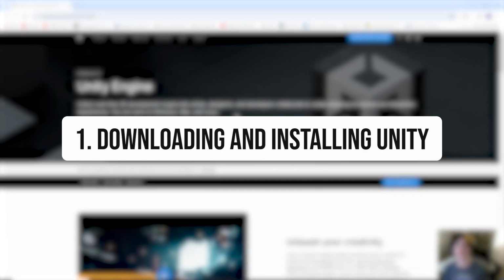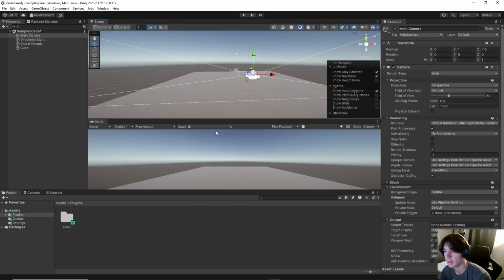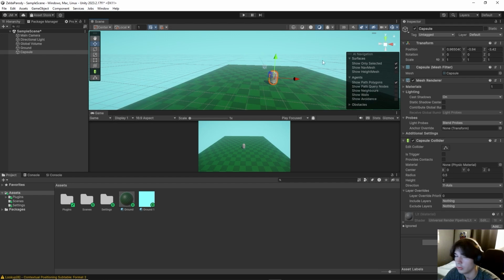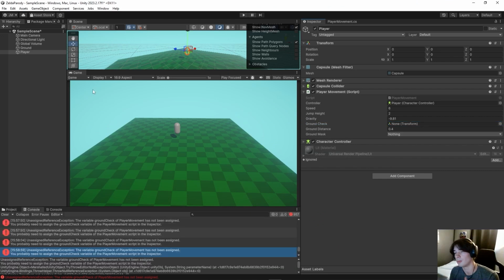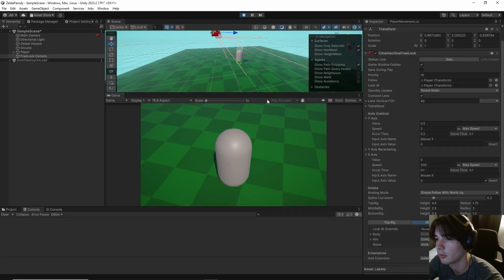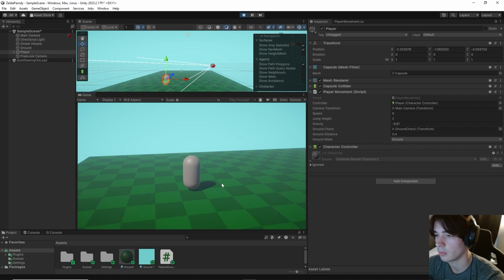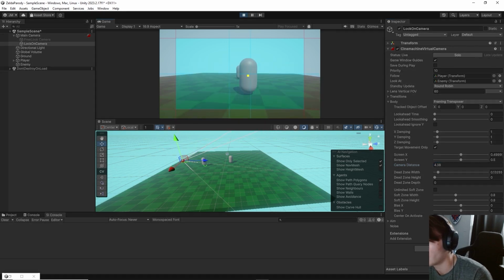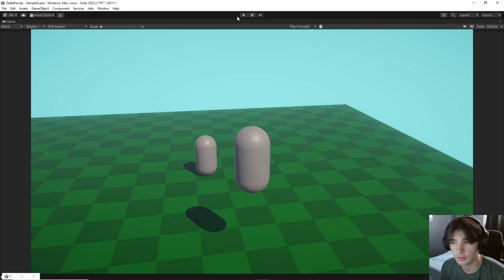How to make ur own Zelda Game | Movement System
in this video i go through how to make ur own zelda game in unity.